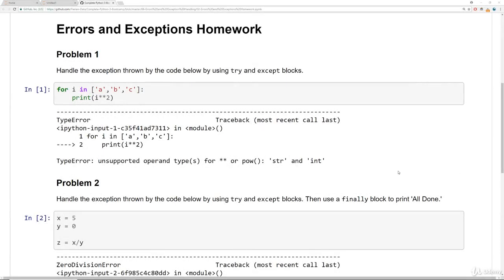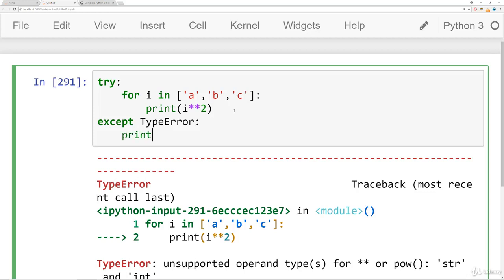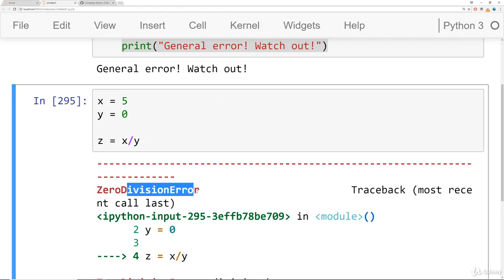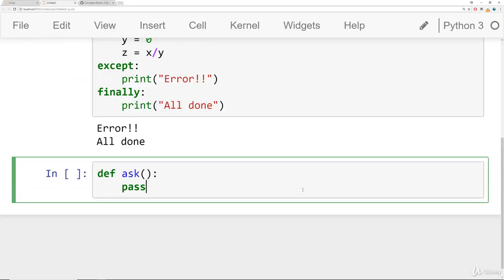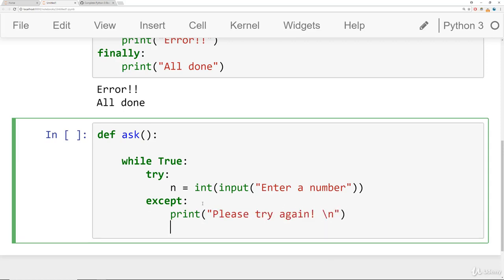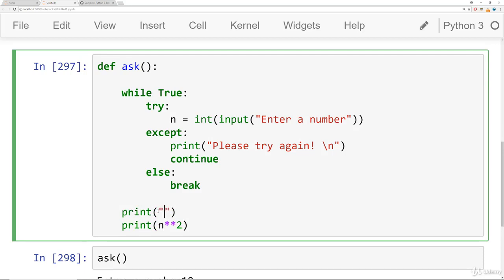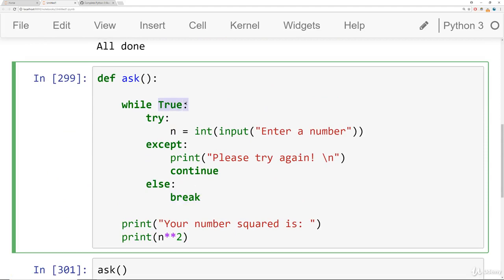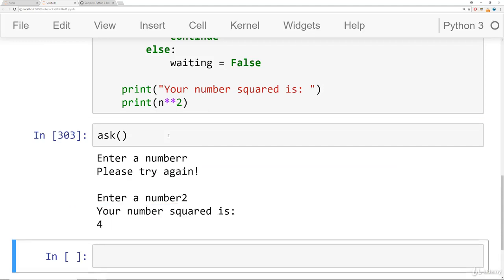074 Errors and Exception Homework Solutions